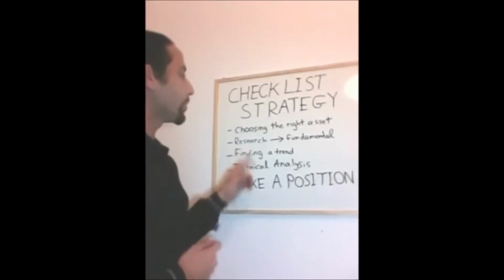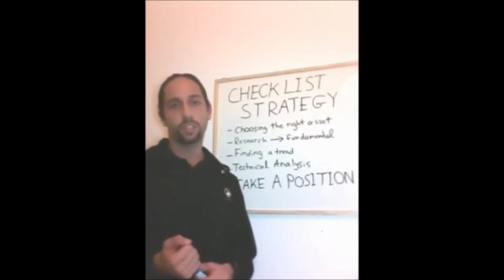Binary Options Strategy - Trade Successfully in a few Simple Steps!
for Binary Options Tips and Strategies! Got any questions?

Keep the 15 Tips in mind when you trade binary options! It might save you more than a few dollars when you start.